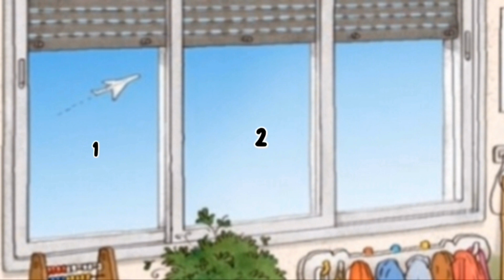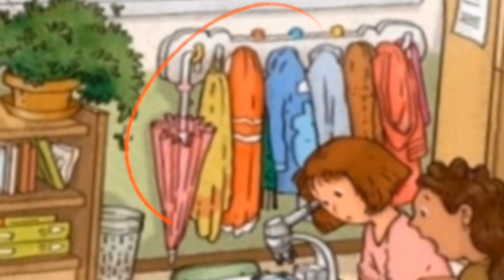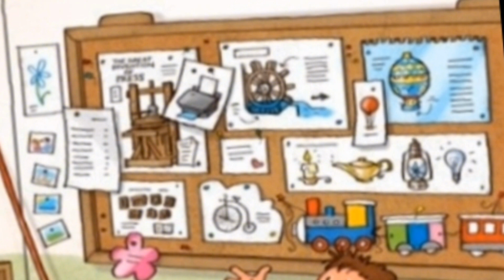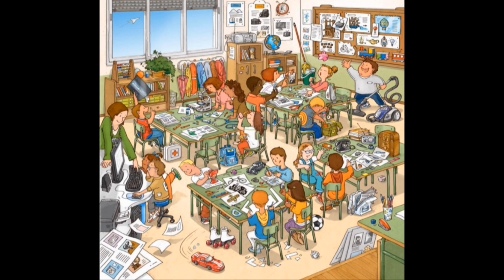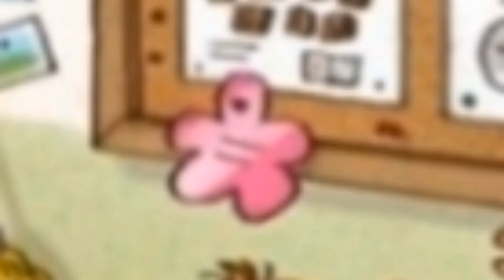Ismiyatun Khasanah 230511100078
MID TERM TEST